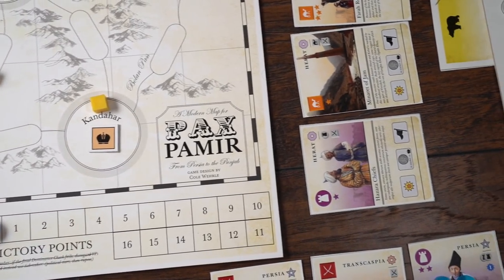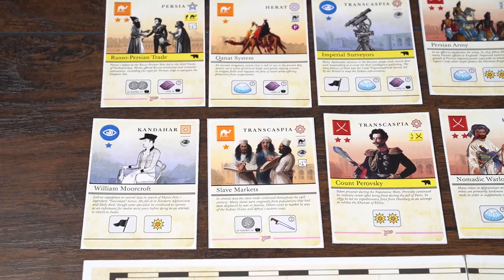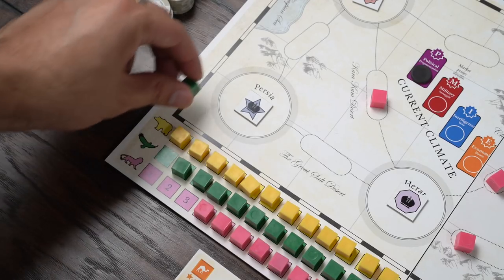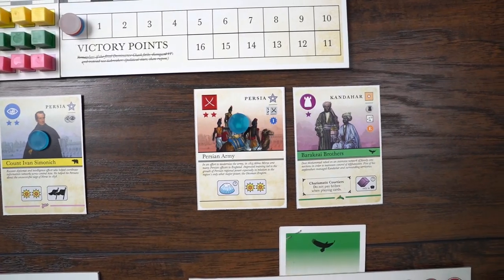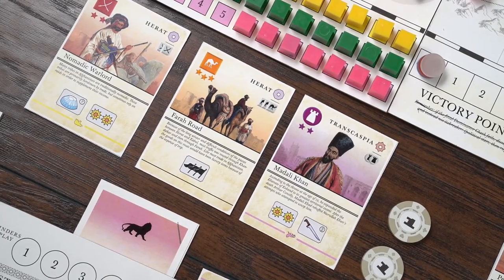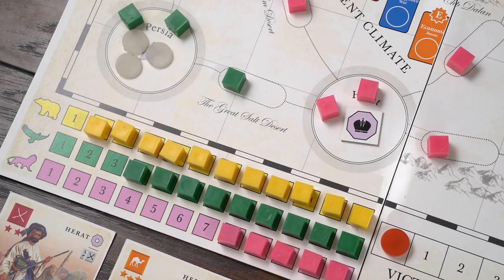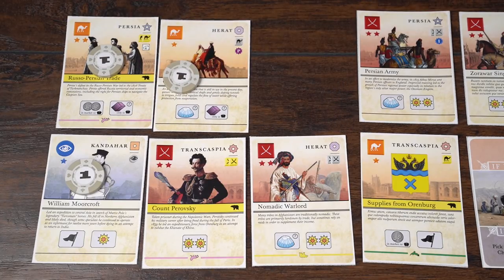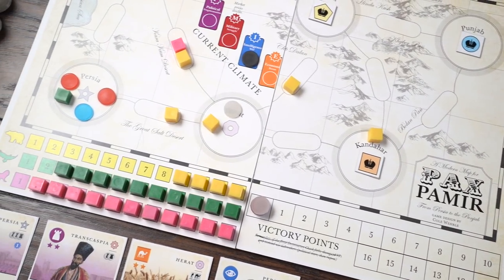Pax Pamir 2nd Edition Preview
Here we go again. Designer Cole Wehrle revisits the Plains of Afghanistan, the setting for his first published game and the site of The Great Game. A period in time which European superpowers jockey over control over the the power vacuum created by the fall of Durrani Empire in Afghanistan. The British and Russian coalitions battle in show of force while you, as a local tribe leader, will have to figure out how to maneuver a tense political and military landscape in Pax Pamir 2nd Edition.